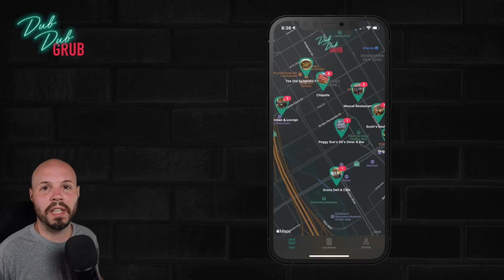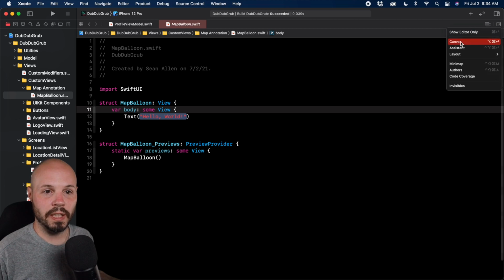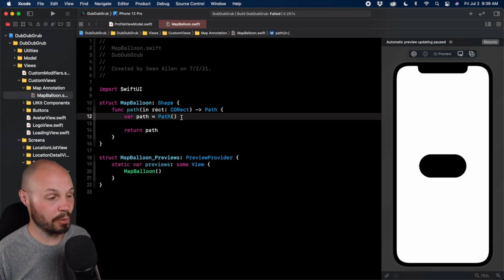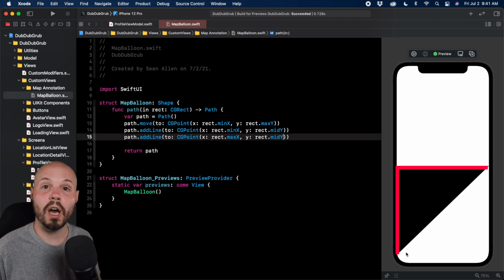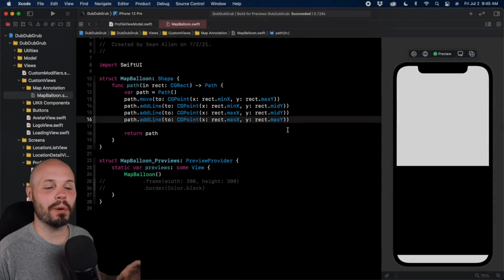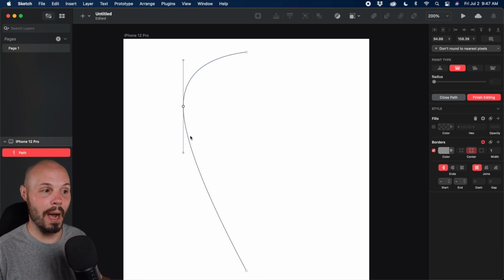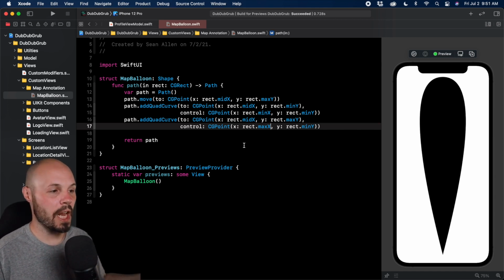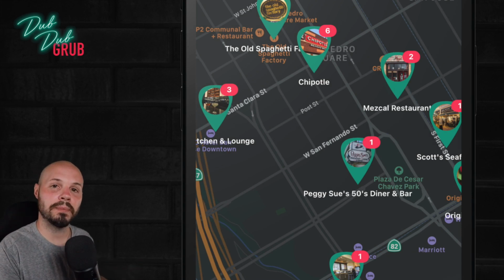0055 Custom Map Annotation Shape